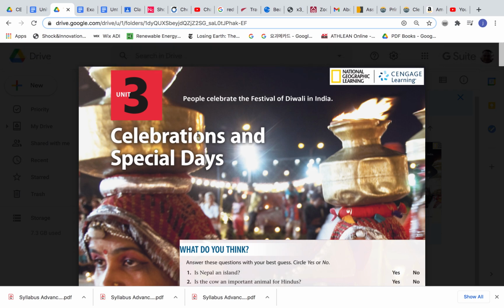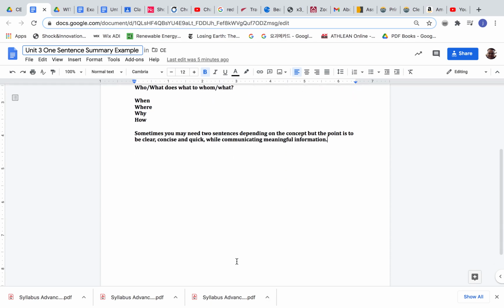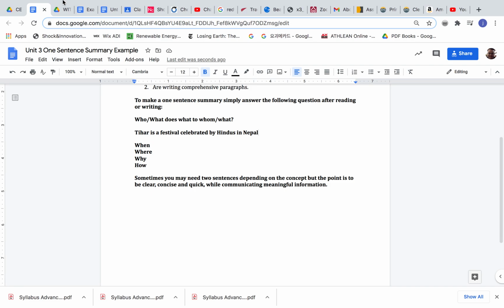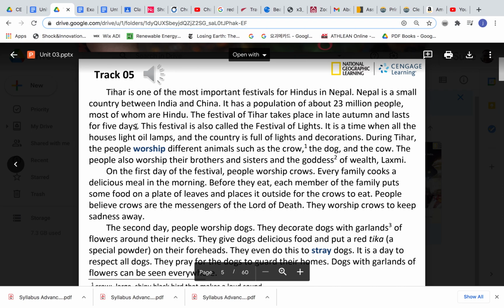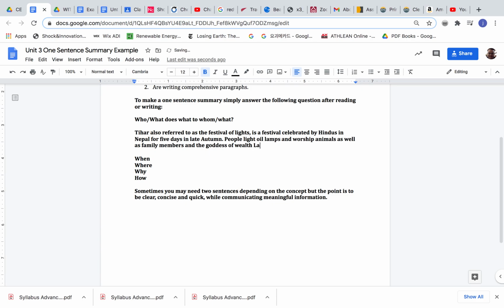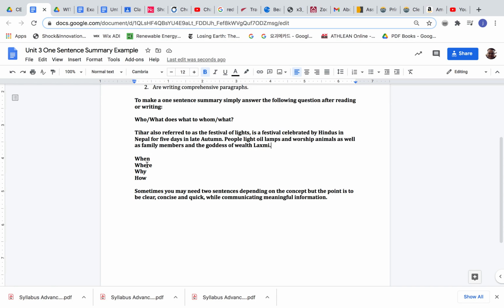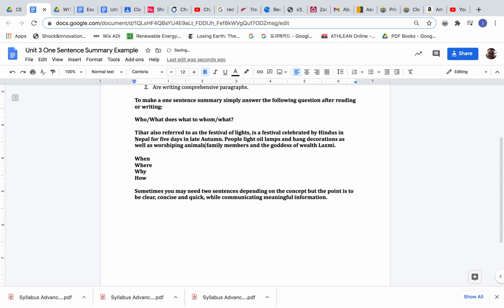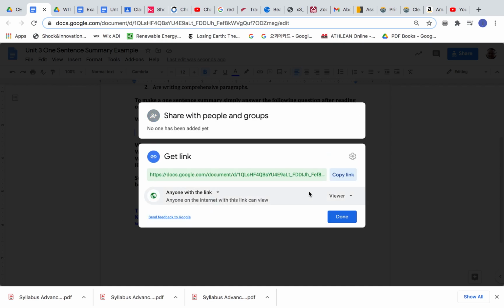One Sentence Summary Unit 3 CE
This video describes how to do a one sentence summary in unit 3 of Weaving it together 2.